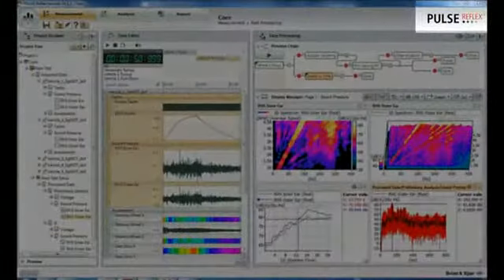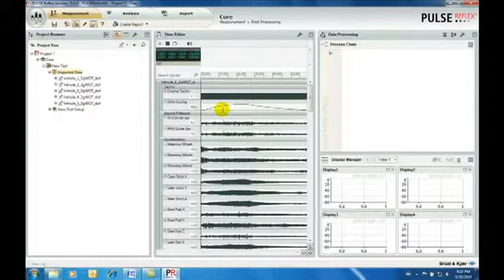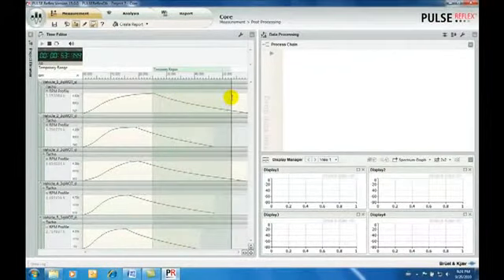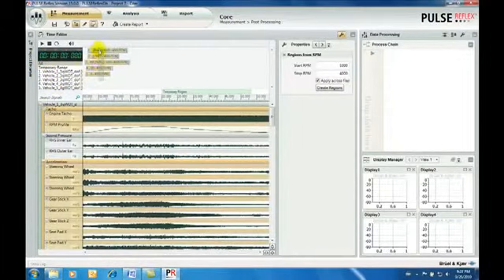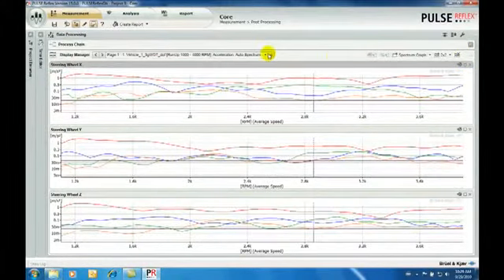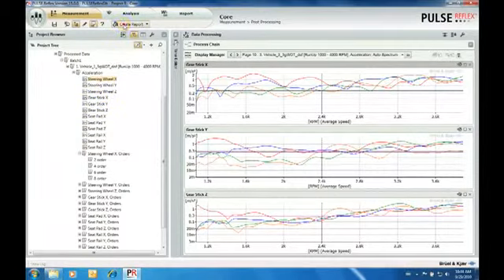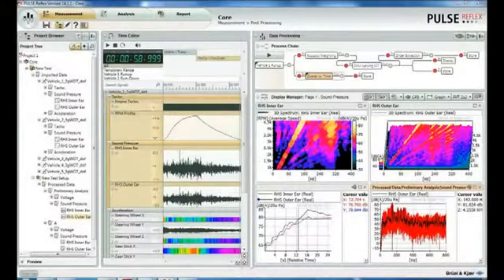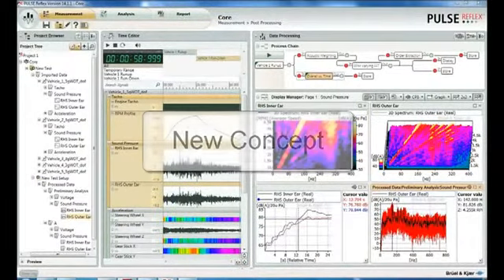PULSE Reflex Core Brüel & Kjær